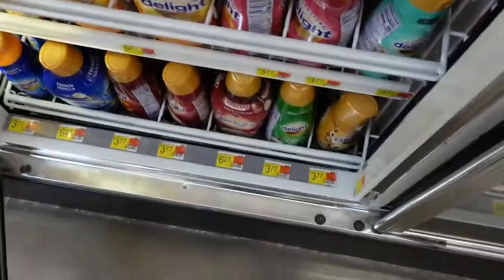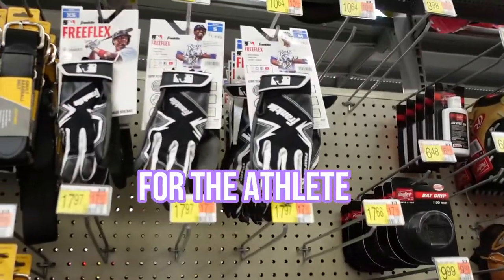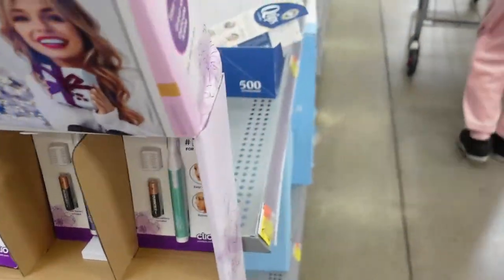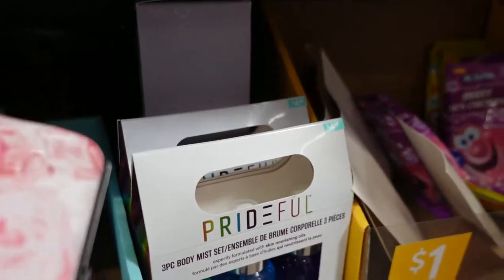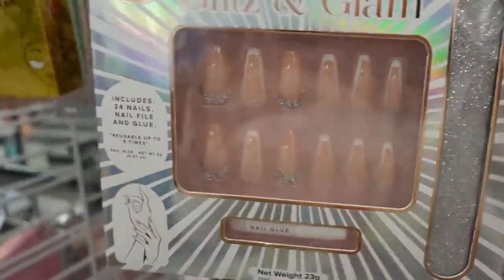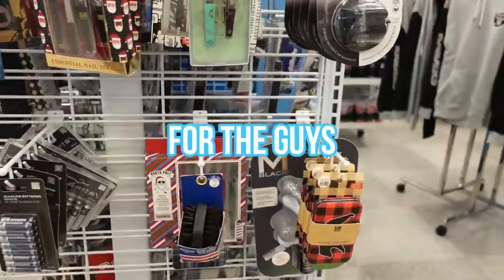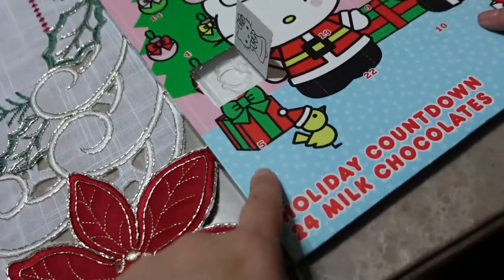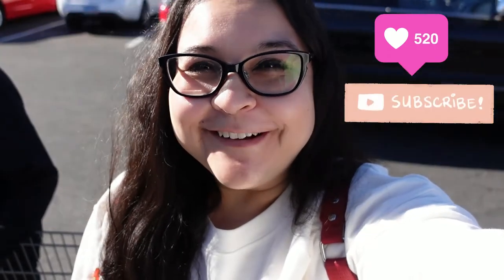Vlogmas day 4: Stocking stuffer ideas